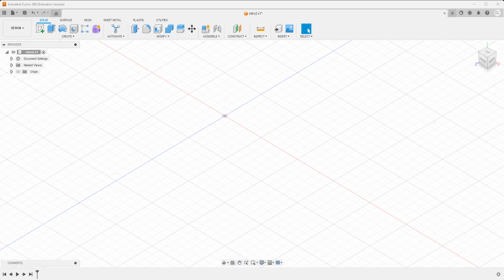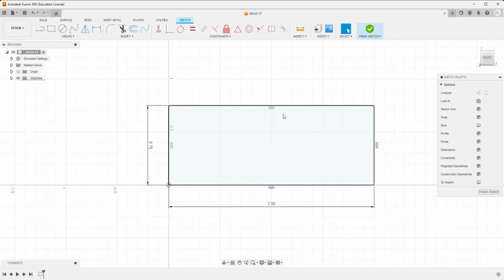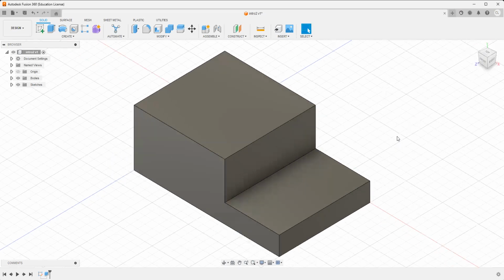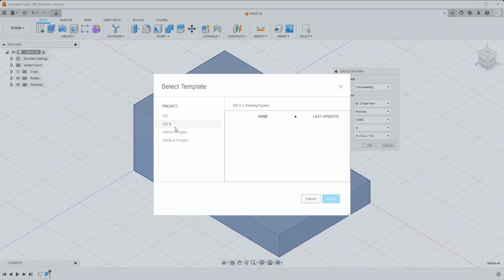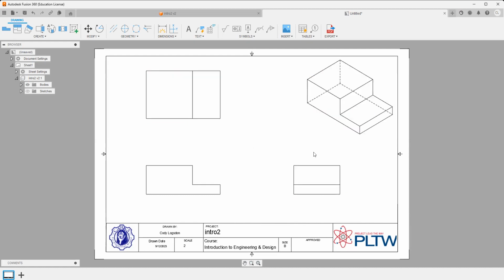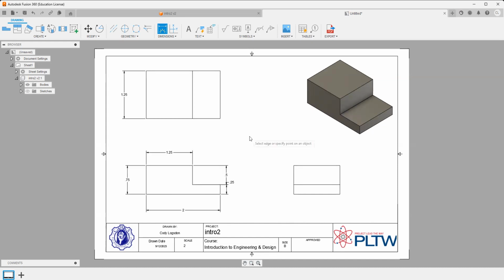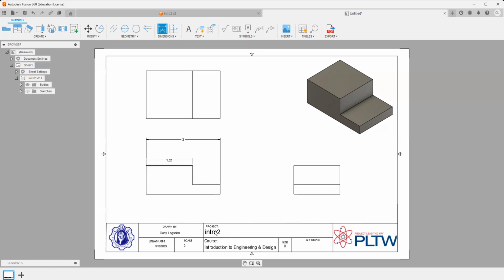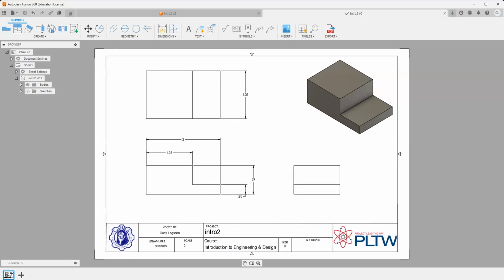Intro 2 Model and Drawing File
Tutorial on Introduction to Isometric Model # 2.